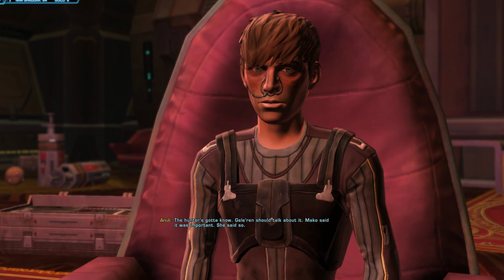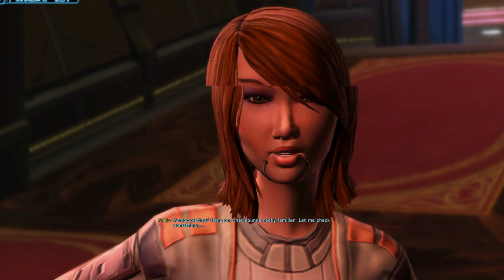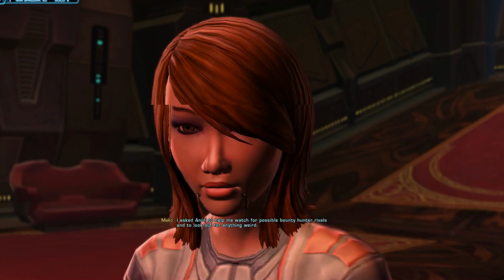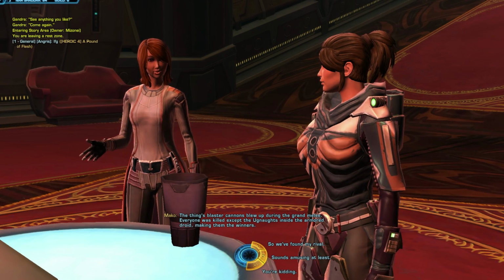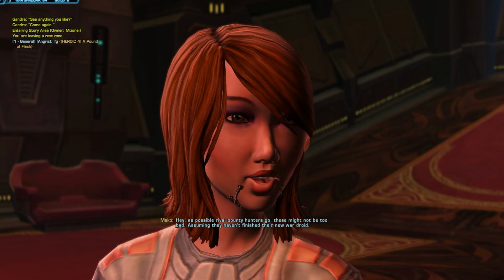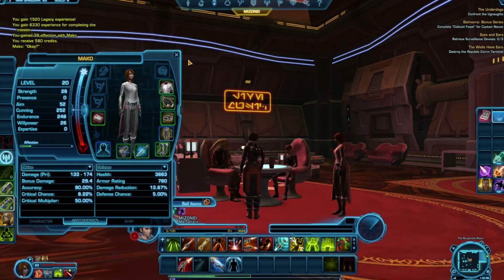SWTOR: Mizonei takes down the Eidolon (Part 2)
This is part 2 of the mini series where Daedra takes down his last few targets in the Great hunt. There will be no recorded side quests during this play through, so bear with the time in between videos.